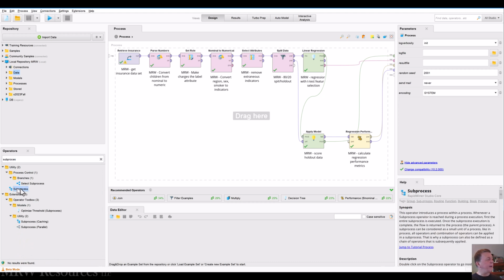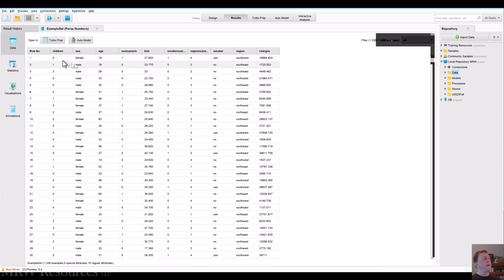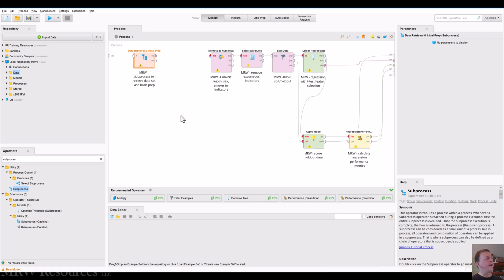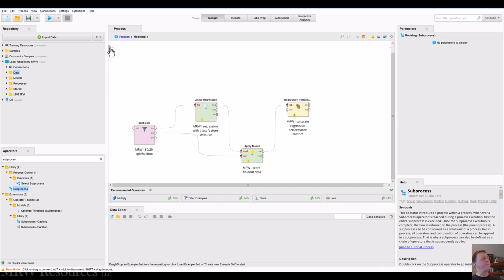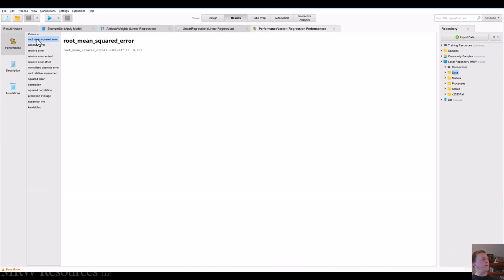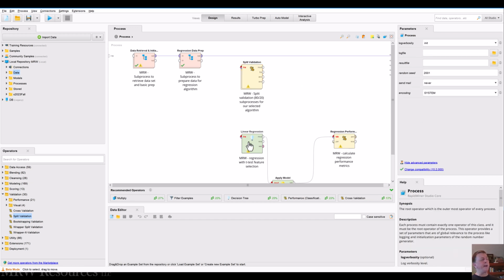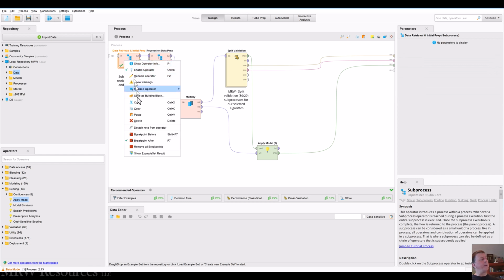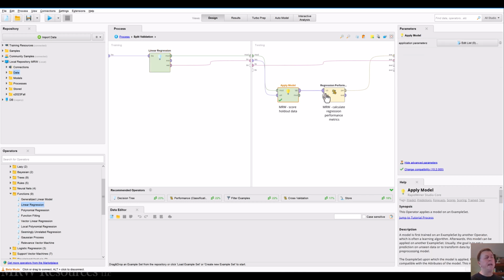RapidMiner Regression using Subprocesses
In this video, we revisit regression in RapidMiner, but start to organize our process into subprocesses for a clean flow in the process workspace. We add regression-specific data prep to convert categorical features to indicator features. We switch to the purpose-built Split Validation operator to organize our modeling and testing activities. Finally, we also discuss documenting our work by customizing operator names in the workflow and adding descriptive notes.